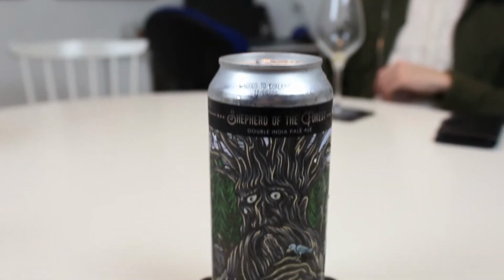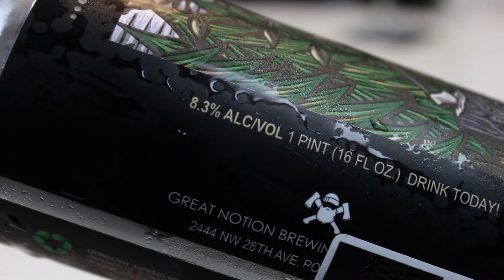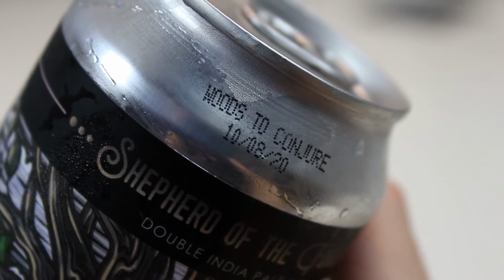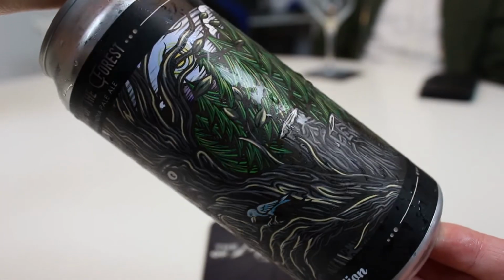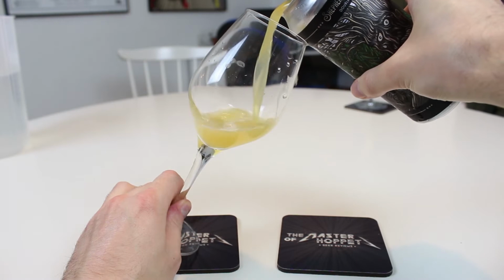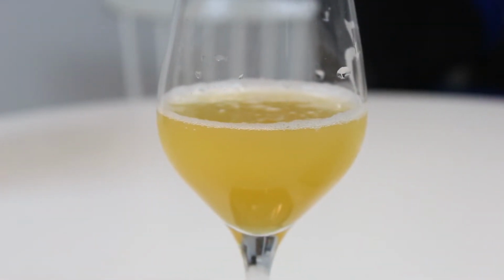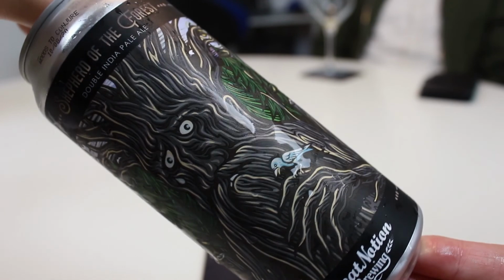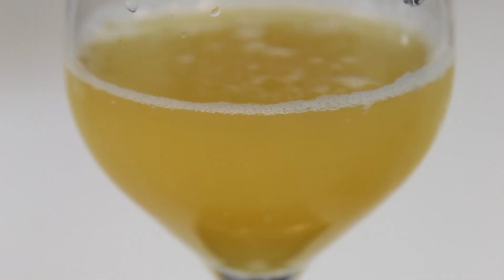Great Notion Shepherd of the Forest | TMOH - Beer Review #3174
Information About This Beer:

Brewery: Great Notion Brewing
Beer: Great Notion Shepherd of the Forest
Style: New England DIPA
Location: Brewed by Great Notion Brewing in Portland, Oregon, USA.
ABV: 8.3%
Rating: 94/100